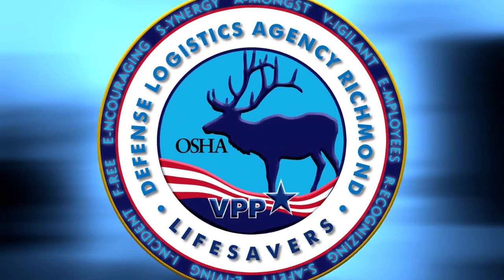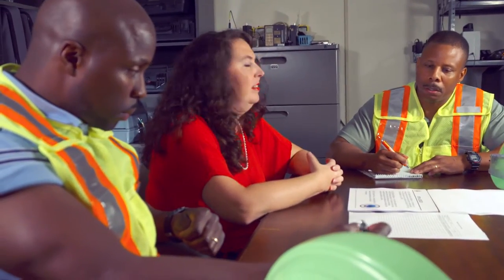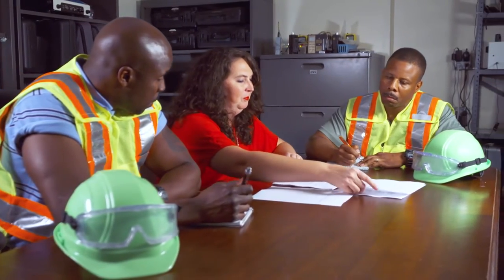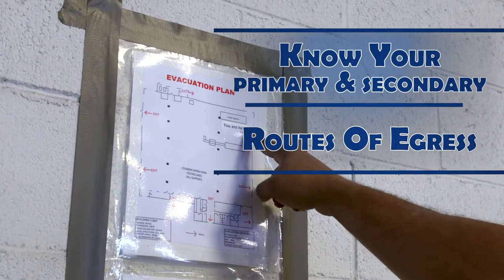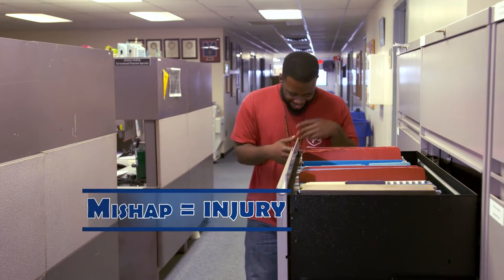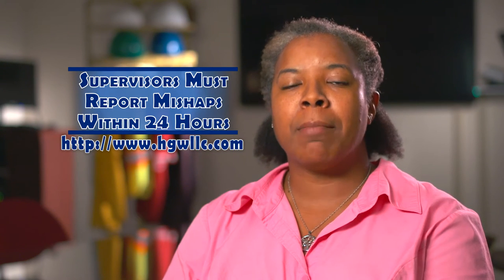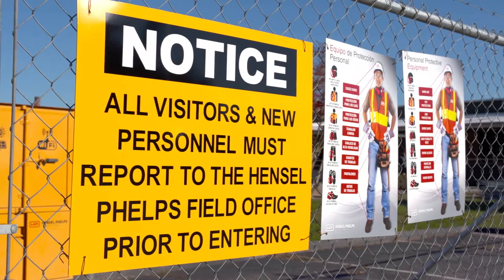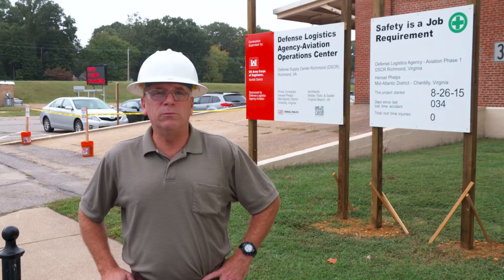VPP: Safety is Everyone's Responsibility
Safety is everyone's responsibility and the Voluntary Protection Program at DLA helps employees stay safe while at work.  Take a look at how Safety experts at Defense Supply Center Richmond work to keep everyone informed on what they can do to create a secure and safe work environment.